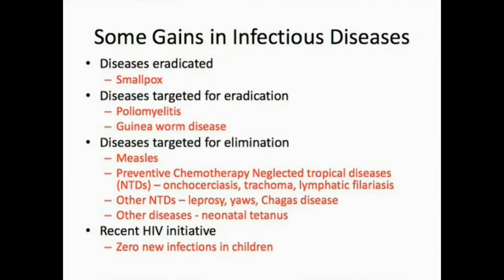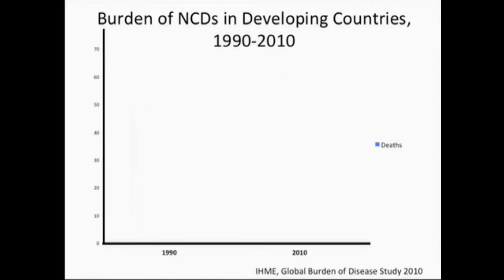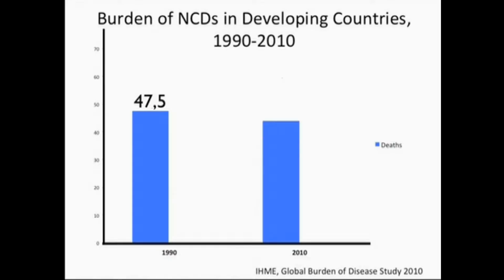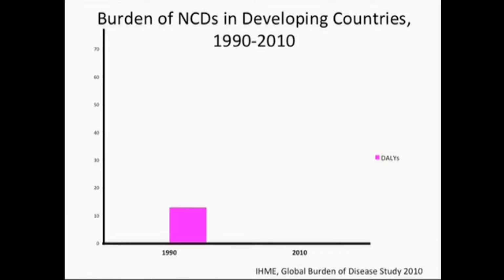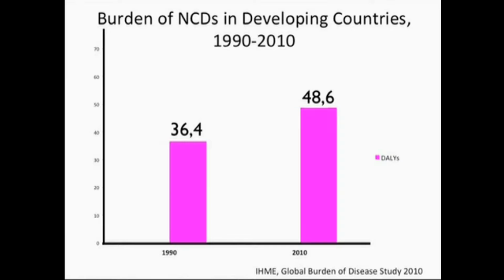Operational research in noncommunicable diseases - Video abstract 47412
Video abstract of_review_paper “Learning lessons from operational research in infectious diseases: can the same model
be used for noncommunicable diseases in developing countries?” published in the open access journal_Advances in Medical Education and Practice_by_author_Bosu.